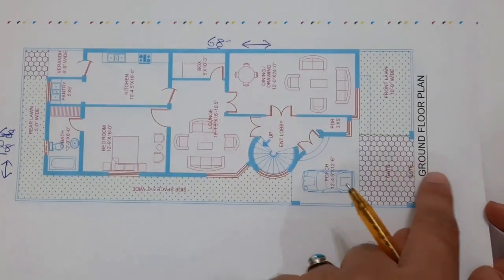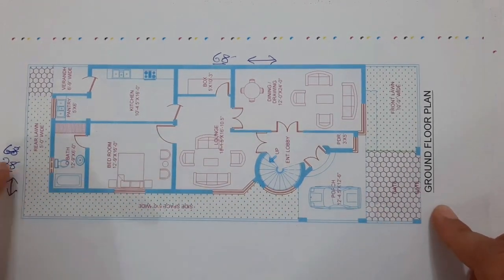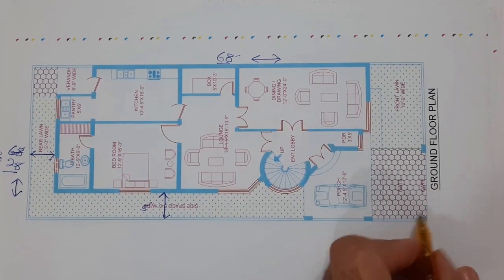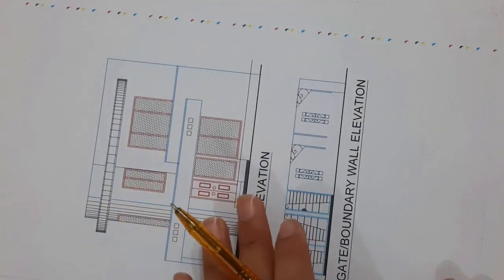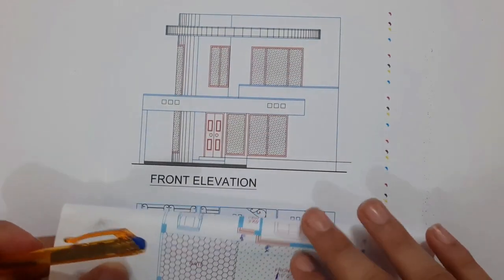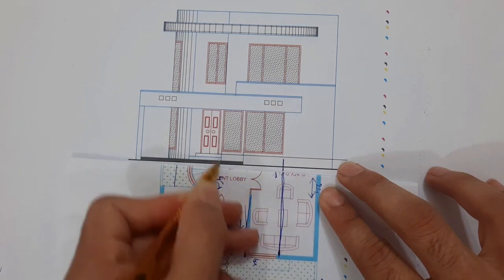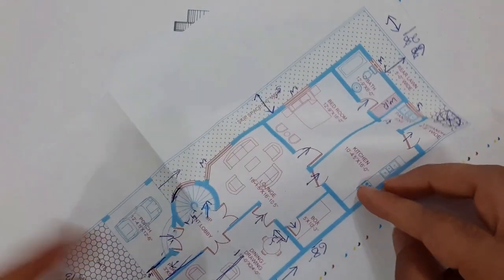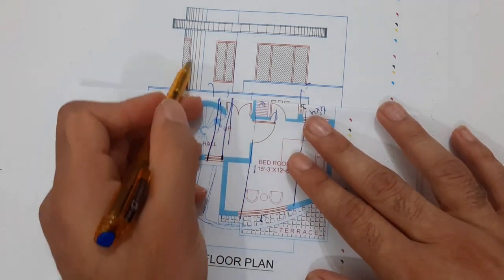28 Ft. x 68 Ft. House Plan for my Client | Civil Engineering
1) Construction cost of 1000 square feet House 2019? Cost of House Construction per square foot 2019